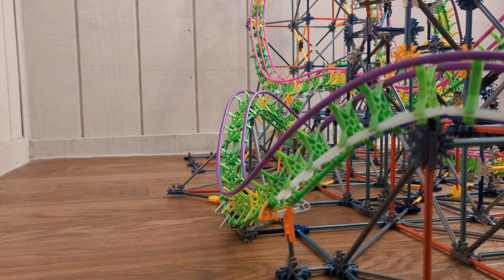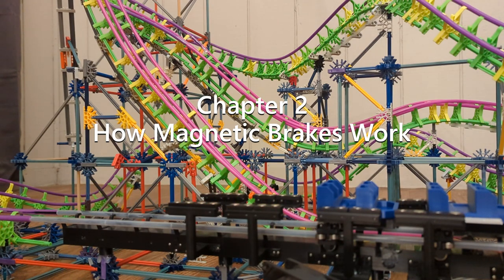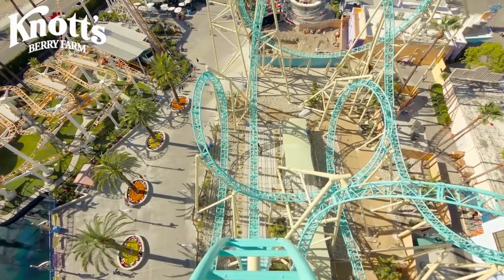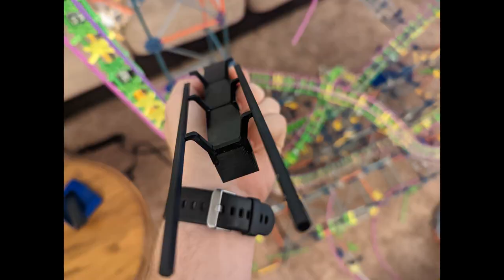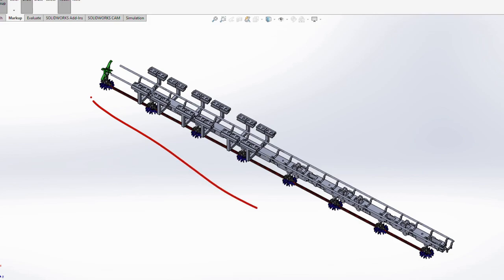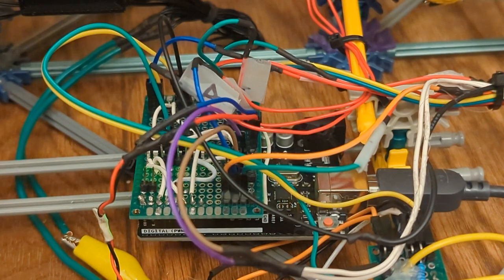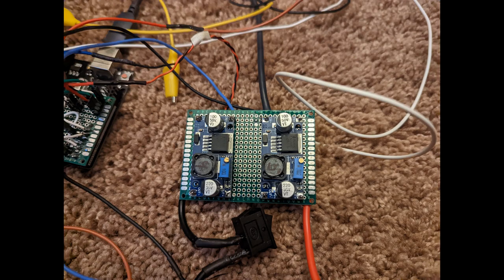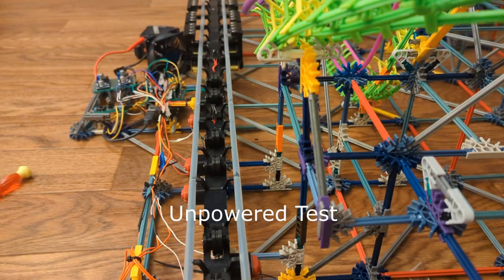Braking My Roller Coaster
Who could have thought that the boring parts of coasters can be interesting too!

I built a magnetic braking system for a K'Nex roller coaster as both a hobby and academic project. It is fully automatic and is an add-on to the trains I created in the past. My braking system uses a set of magnetic eddy current brakes to slow the train enough to coast onto wheels in the track. The project took six months to complete and opened the doors for a couple future projects I’ve begun working on.

Chapters:
0:0 Intro
01:32 The Project
03:32 How Magnetic Brakes Work
07:15 Braking the Trains
09:10 Braking the Track
12:16 The Braking System
13:38 Electronics and Mechatronics
21:20 The Finished Project

For more technical details pertaining to the technical details of how eddy currents work I suggest watching this video by Electroboom:

I also used an article titled "Design of an Eddy Current Brake System for the Use of Roller Coasters Based on a Human Factors Engineering Approach" written by Adam L. Yanagihara and Yong Seok Park. You can read this article here: